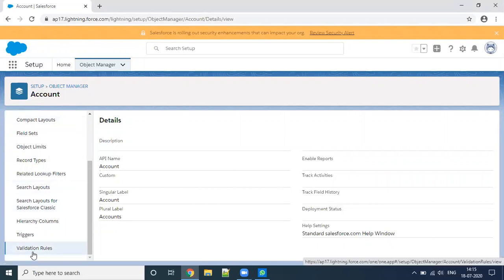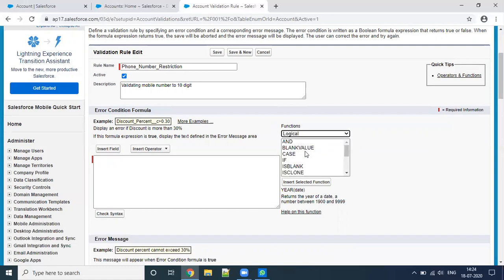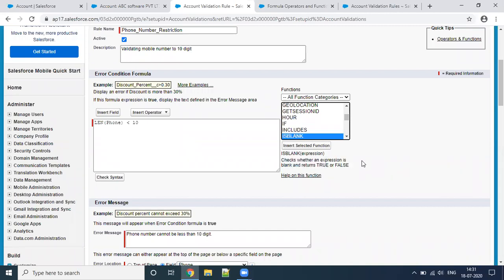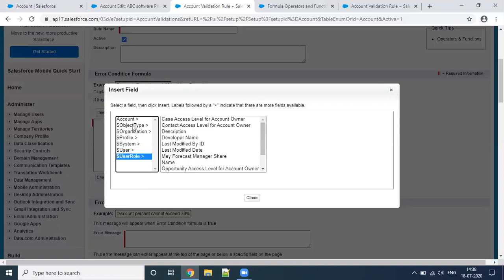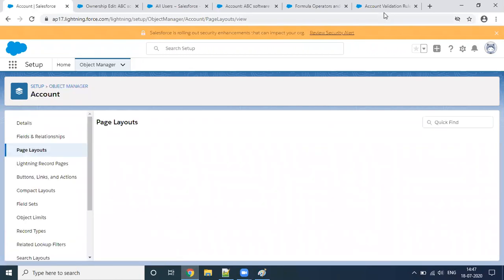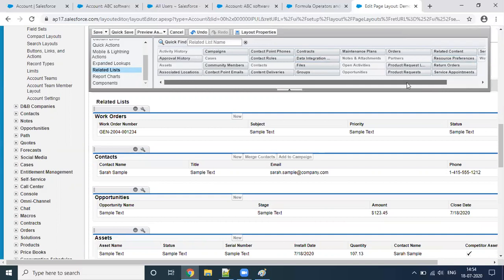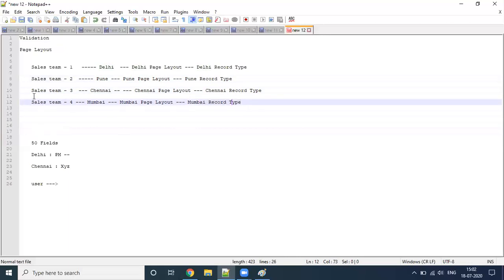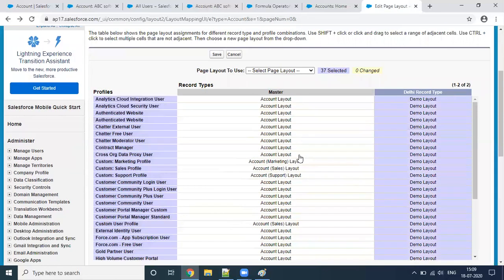Validation Rule ,Page Layout and Record Type Part 1